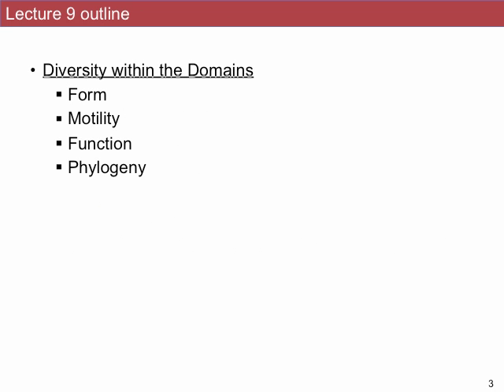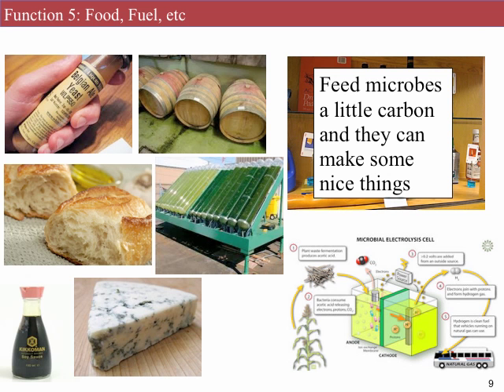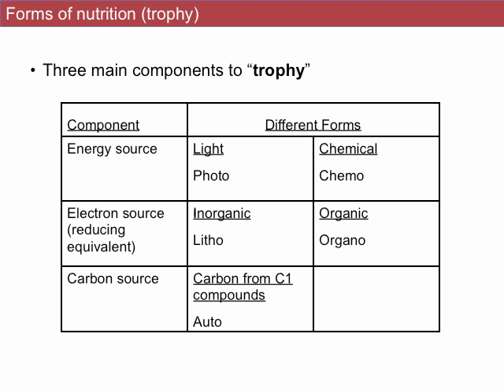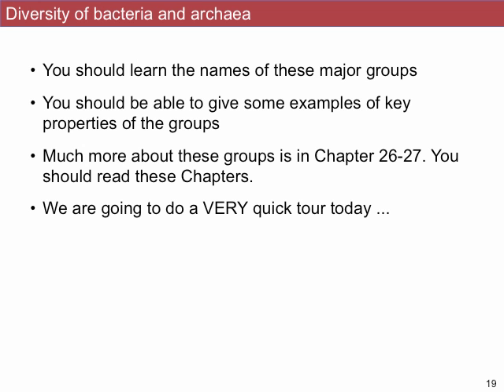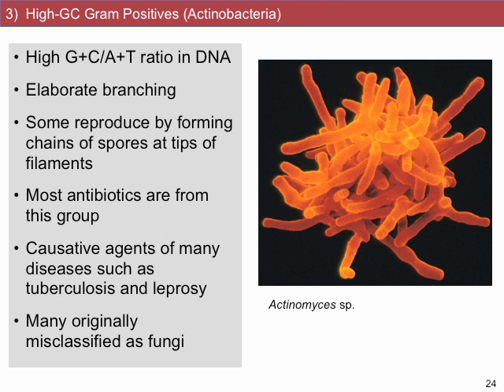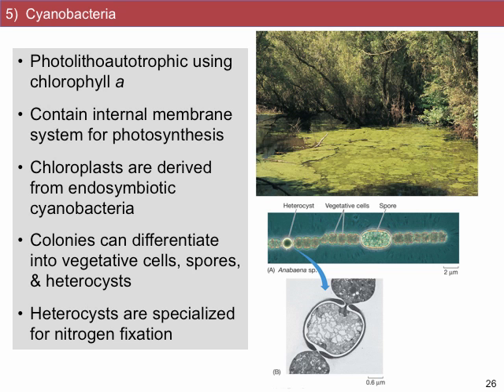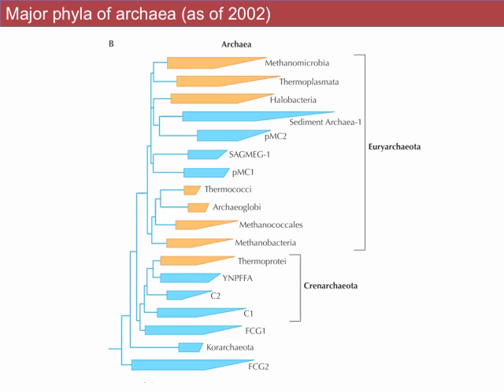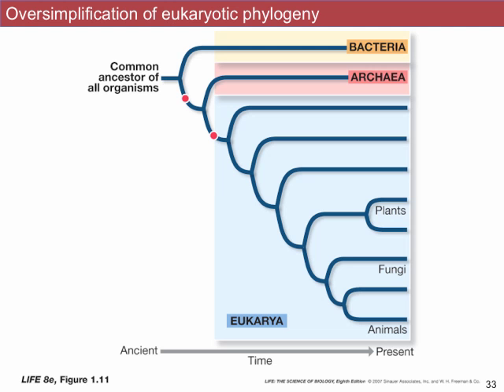BIS2C FALL2012 Lecture 9: Microbial Diversity